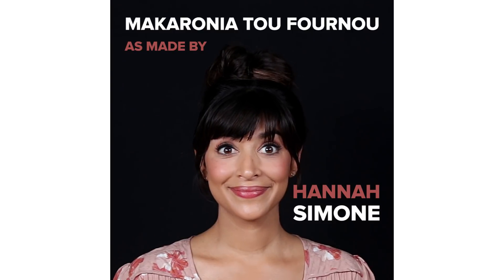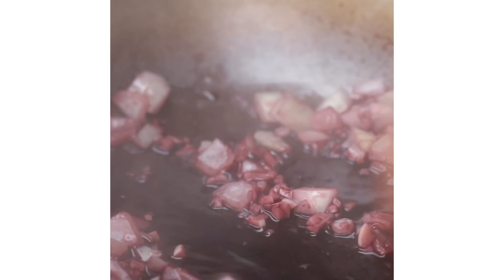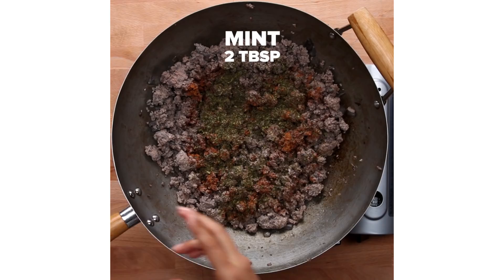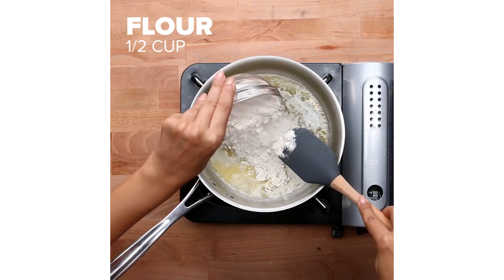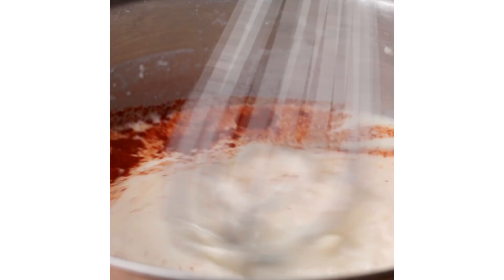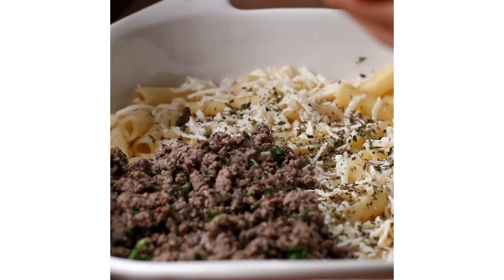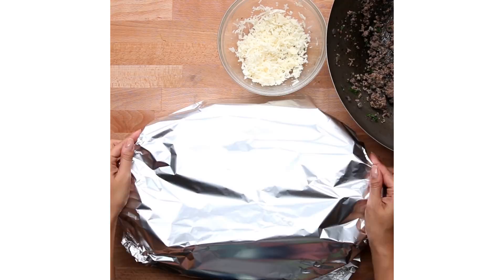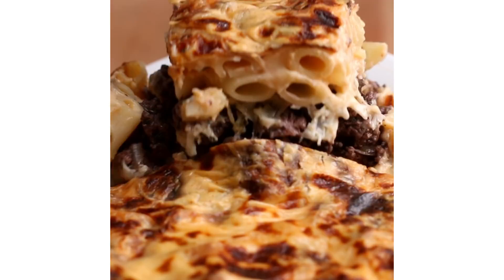Makaronia Tou Fourno As Made By Hannah Simone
MAKARONIA TOU FOURNOU, AS MADE BY HANNAH SIMONE
Servings: 12

INGREDIENTS
½ cup red wine
4 cloves garlic, minced
¼ cup onion, diced
3 pounds ground pork
1 teaspoon cinnamon
6 tablespoons dried mint, divided
1 tablespoon black pepper
2 cups halloumi cheese, grated and divided
16 ounces ziti pasta, cooked al dente
½ stick butter
½ cup flour
2 cups milk
½ teaspoon paprika

PREPARATION
In a wok or large skillet, pour the red wine. Add garlic and onion, and sauté until tender.
Add the pork, and cook thoroughly.
Add the cinnamon, 2 tablespoons mint, pepper, and parsley, and mix together.
In a small saucepan, melt butter.
Add flour a little at a time, mixing constantly, until it forms a paste.
Add milk a little at a time, whisking constantly, until fully combined.
Add paprika, and stir until thickened.
In a large casserole dish, lay down half the ziti. Sprinkle on 1 cup of halloumi and 2 tablespoons mint. Top with entire pork mixture, then the remaining halloumi, mint, and pasta.
Top entire mixture with the sauce, and cover with foil. To prevent foil sticking to the sauce, place a toothpick in each corner of the dish to prop the foil up.
Bake 45 minutes, then broil for 5-10 minutes. Let cool 15 minutes.

MUSIC
Make it Snappy Full Mix